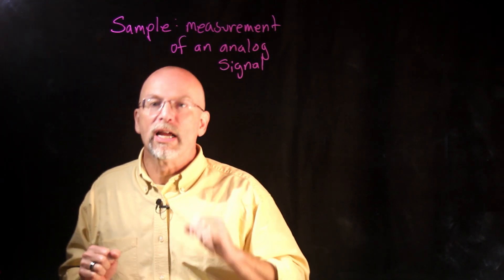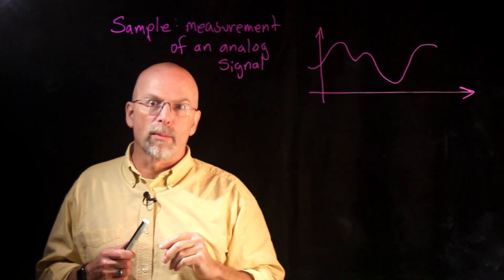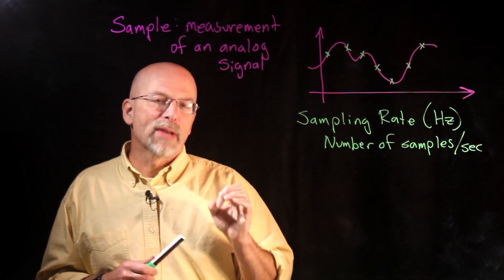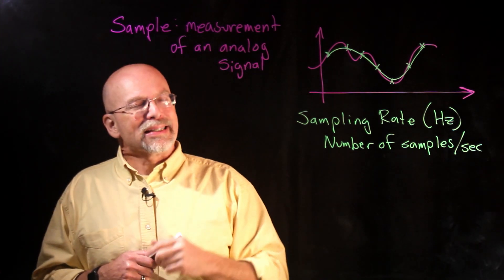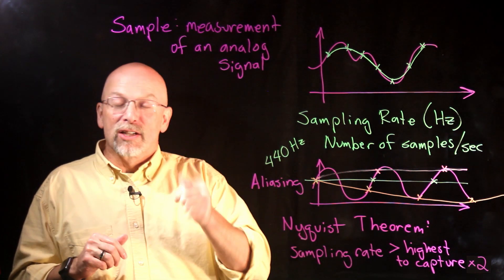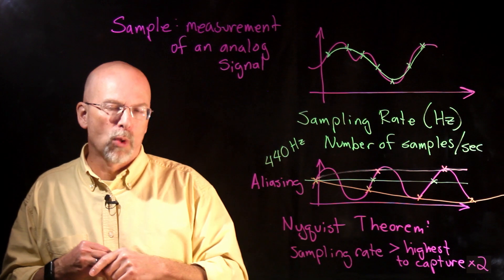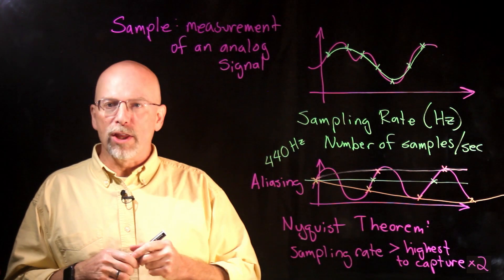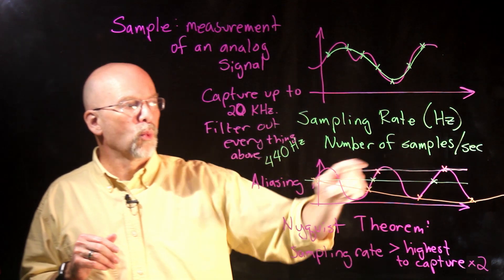Ep 010: The Effects of Sampling on Analog Data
This video covers how the sampling rate and bit depth used to capture a sequence of samples from an analog to digital converter (ADC) affects the quality of the data.

Take aways: At the completion of this lesson, each student should be able to describe how the sampling rate and bit depth used to capture a sequence of samples from an analog to digital converter (ADC) affects the quality of the data.